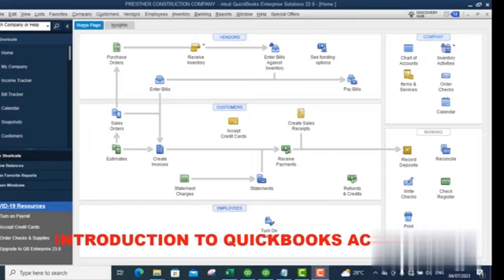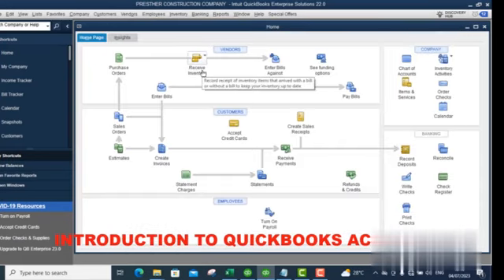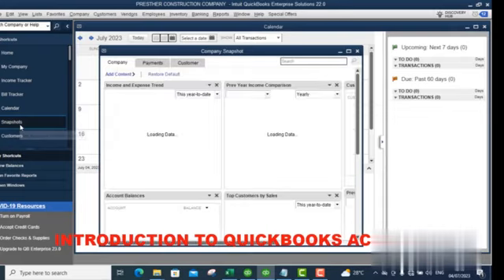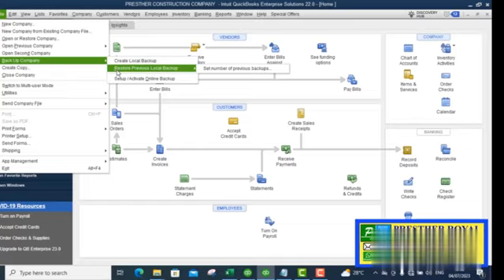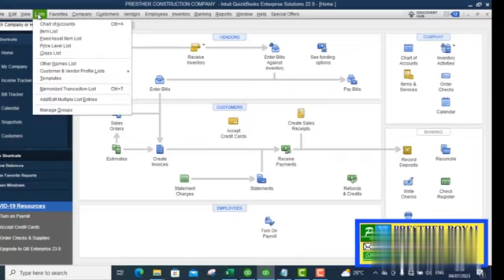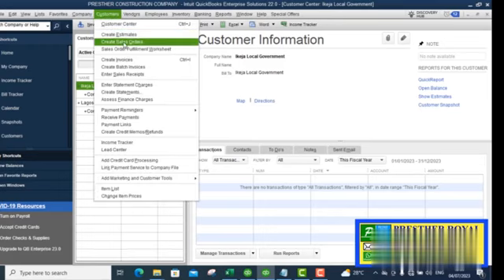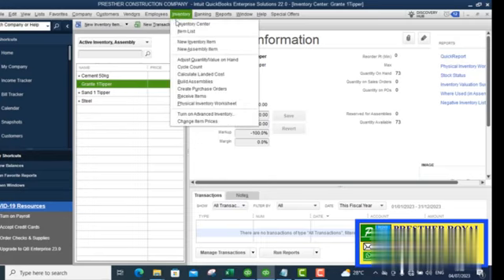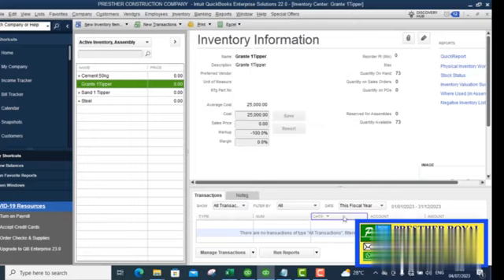November 23, 2025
this chapter is to know your Menu bars before you start using QuickBooks...